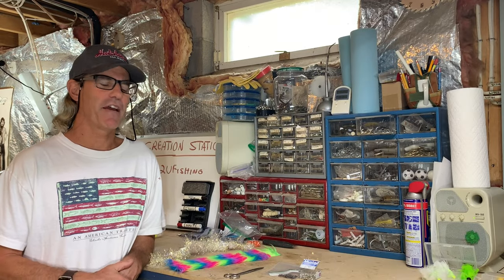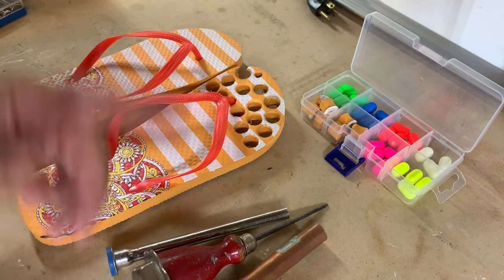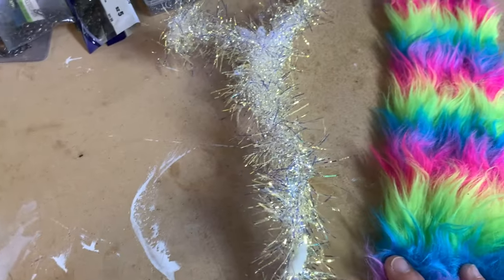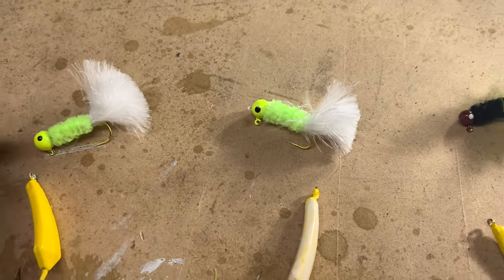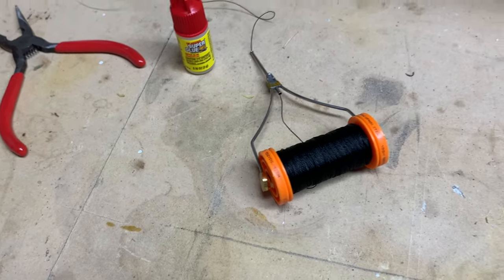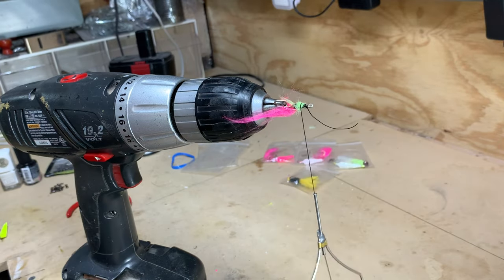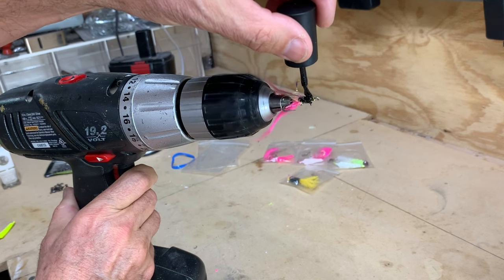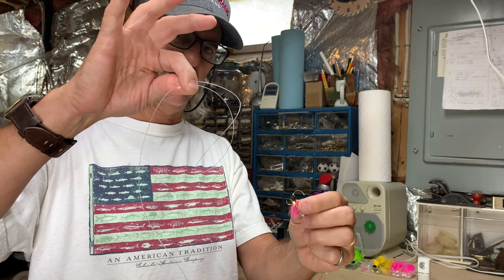Pompano Jigs; How to Make Teasers, 2 Rigging Methods, w/ Flip-Flop Float Bonus!!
This video should help you prepare for a cost effective season of jigging for Pompano. Whether you fish from a bridge, pier, boat or shore,  I'll take you through the supplies you need, the tools you need, and a couple of variations on how to rig your jigs. There is a bare bones, low cost method that can get you into the range of $.20-$.25 per rig, and some shortcuts that save time, but cost a bit more for supplies. Your local "dollar store" is your friend for the most cost effective supplies, rather than pay top dollar at a local bait shop.

PLUS Bonus clip on how to make inexpensive floats for your bottom fishing Pompano rigs.

Check out my prior video on home to tie complete Pompano rigs for bottom fishing at the beach.

Tackle, Recipes & Free Info.
Located in Stuart, FL.
Look for me and Say "Hi" on the S. Hutchinson Island beaches.

Video Editing on Apple 8th Generation iPad running iPadOS
Screen Capture .webm to .mp4: Freeconvert